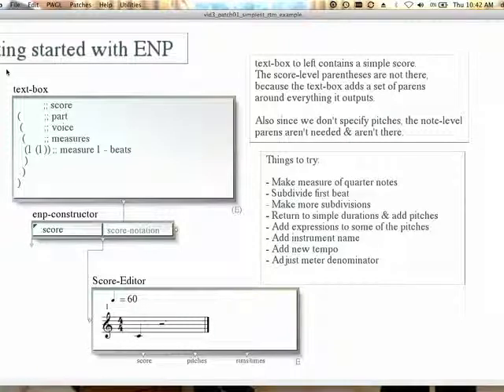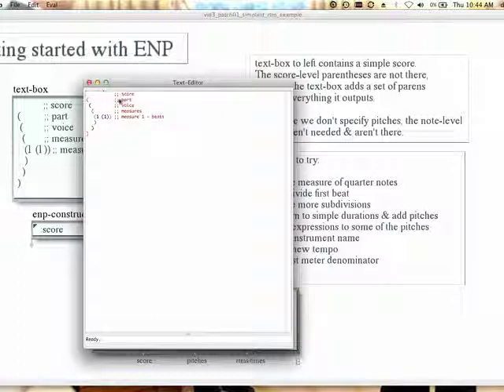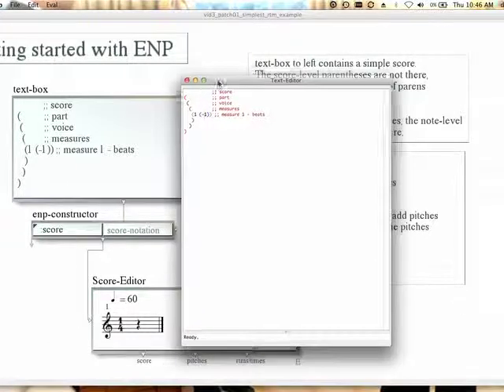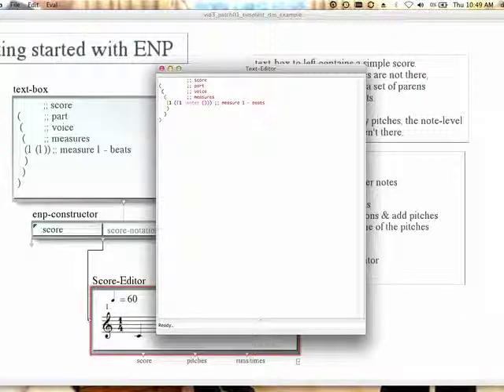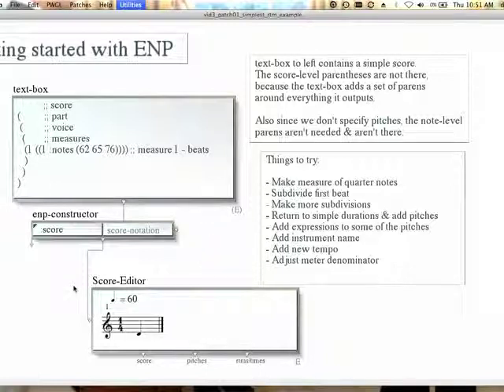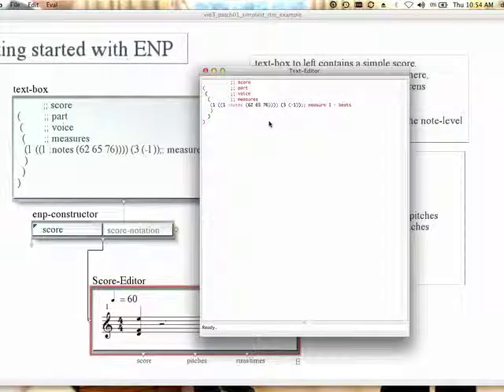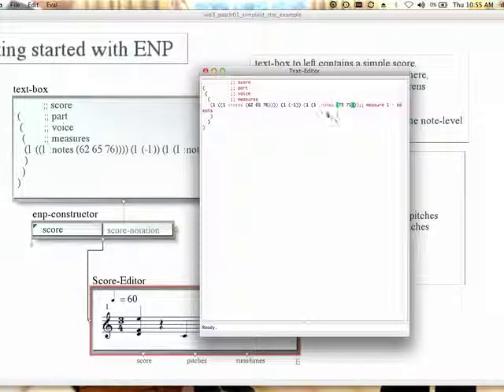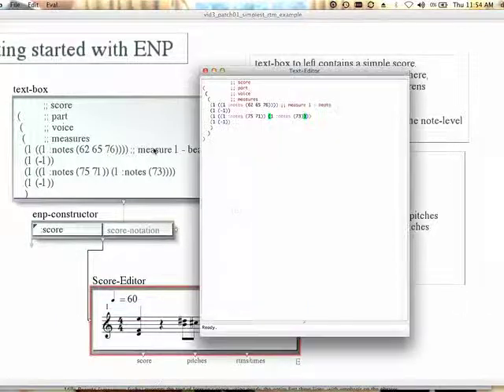PWGL tutorial #3: More ENP score information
This tutorial reviews the score format and shows how to add notes, give them pitches, and adjust rhythms, including simple nested tuples.